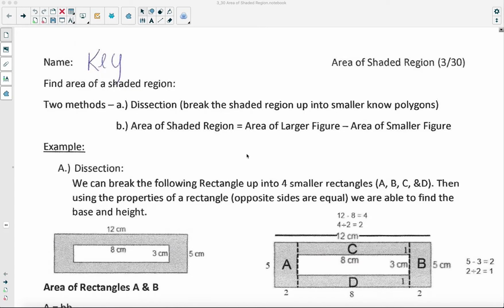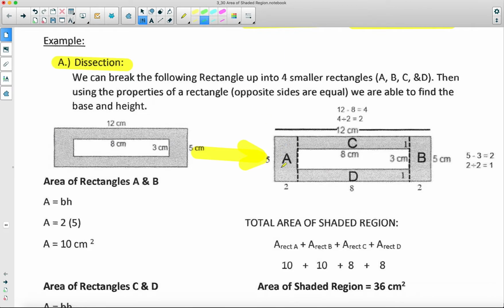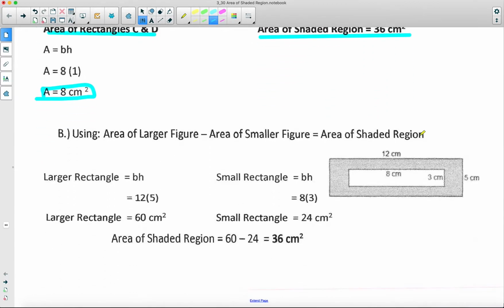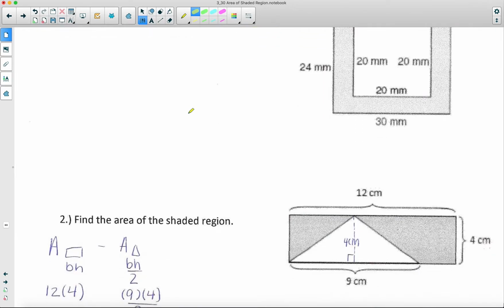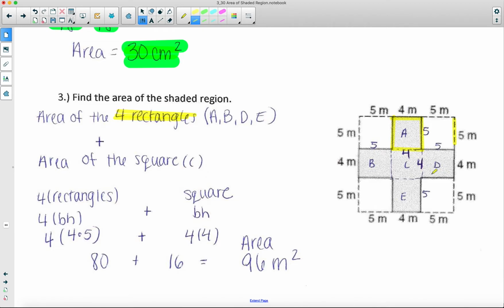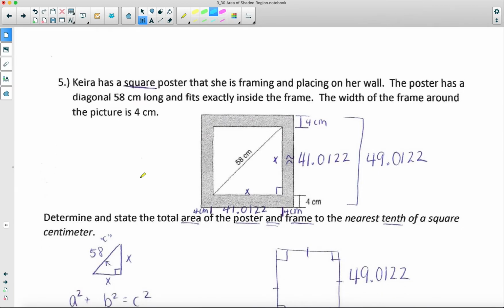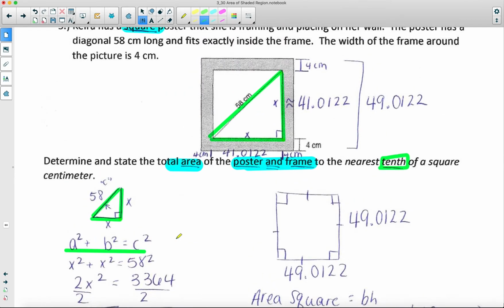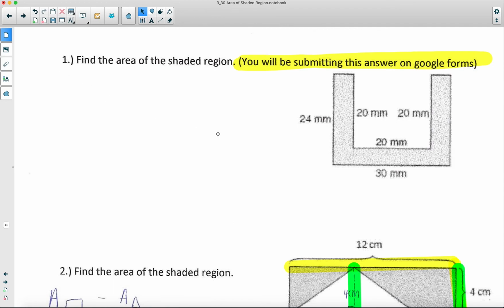3 30 Area of Shaded Region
This lesson discusses finding the area of the shaded region using two methods, dissection of area of the larger figure - area of the smaller figure.